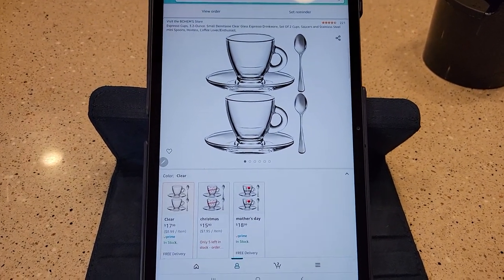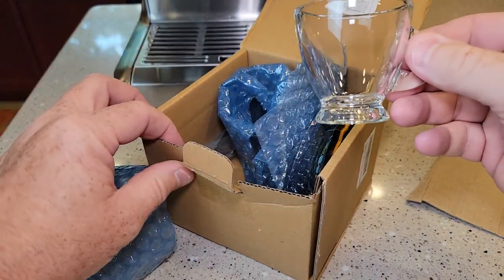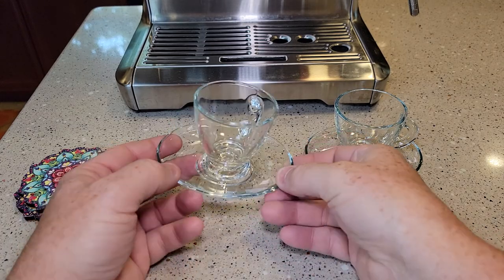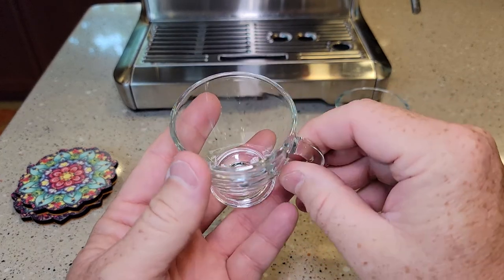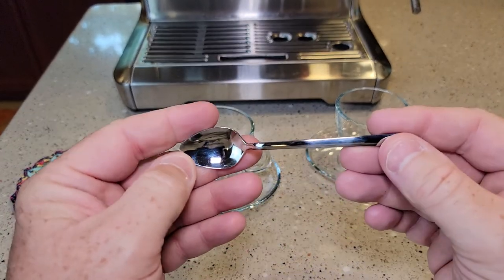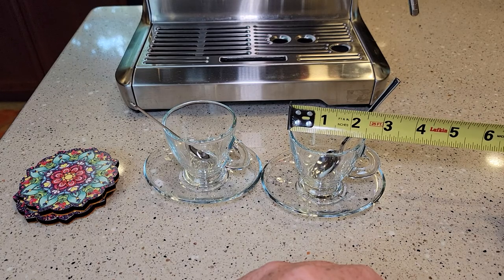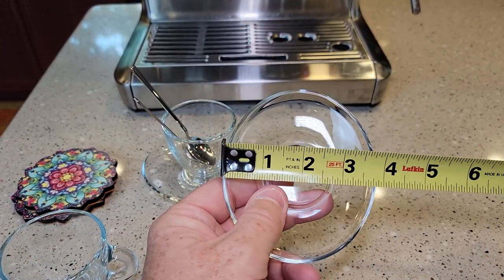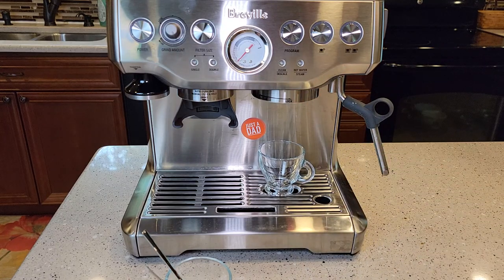2 Espresso Cups Bohem's 3.2 oz Drinkware with Spoons Review Unboxing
Unboxing Bohem's Espresso Cups, 3.2-Ounce. Small Demitasse Clear Glass Espresso Drinkware, Set Of 2 Cups, Saucers and Stainless Steel mini Spoons $18 at Amazon.
I show you how big they are and what they are made of.